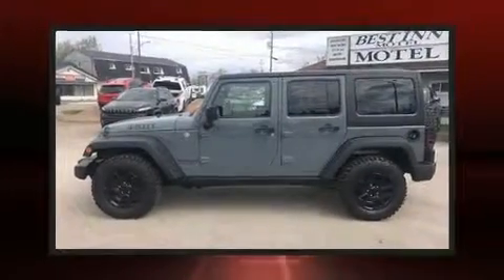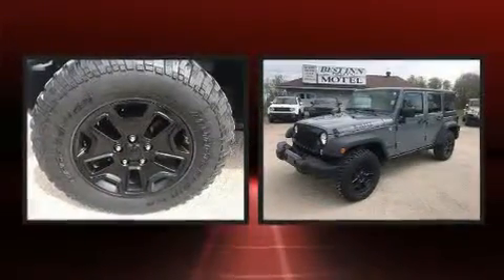2014 Jeep Wrangler Unlimited Sport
The 2014 Jeep Wrangler Unlimited. It features an automatic transmission, 4-wheel drive, and a refined 6 cylinder engine. Top features include front fog lights, a tachometer, variably intermittent wipers, front bucket seats, tilt steering wheel, skid plates, cruise control, and much more. Jeep also prioritized safety and security with features such as: dual front impact airbags with occupant sensing airbag, integrated roll-over protection, traction control, brake assist, ignition disabling, and 4 wheel disc brakes with ABS. With electronic stability control supplementing mechanical systems, you'll maintain precise command of the roadway. Our aim is to provide our customers with the best prices and service at all times. Stop by our dealership or give us a call for more information.